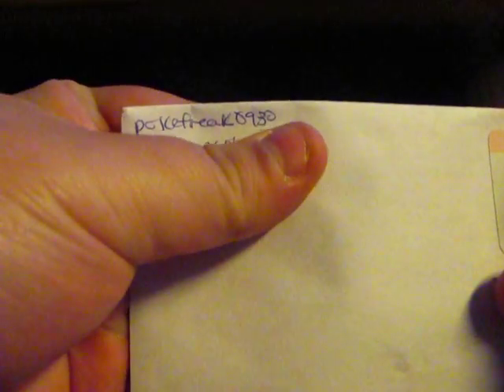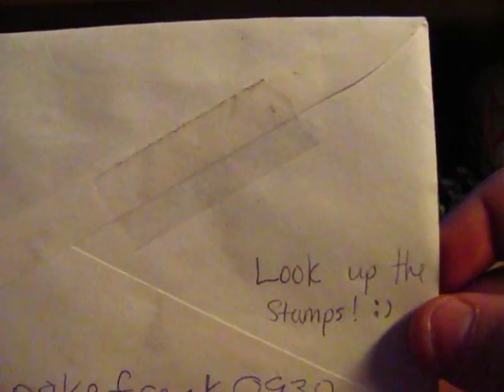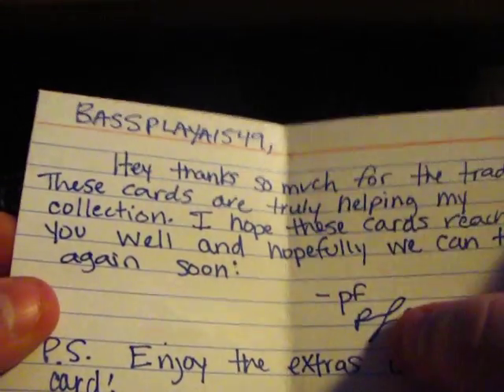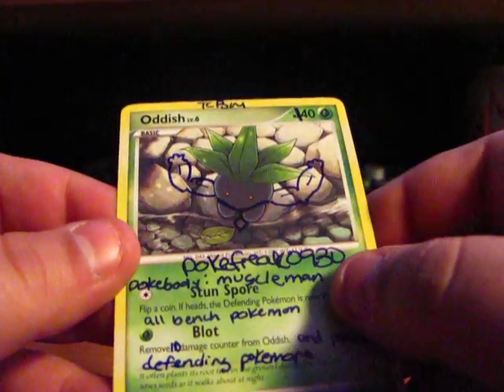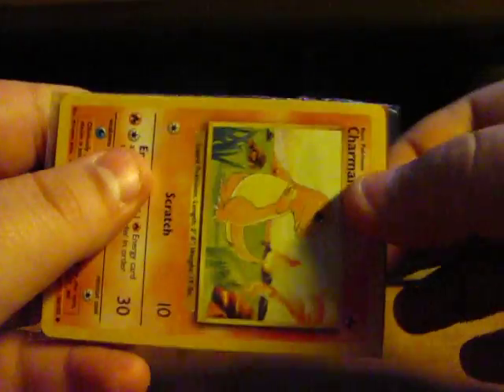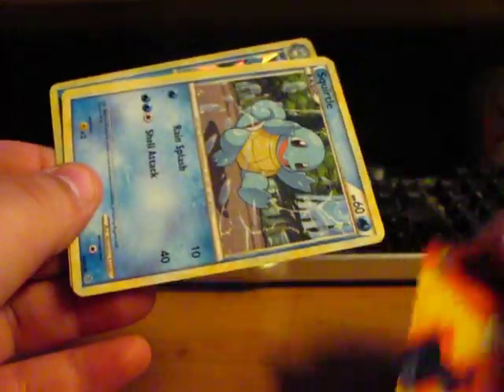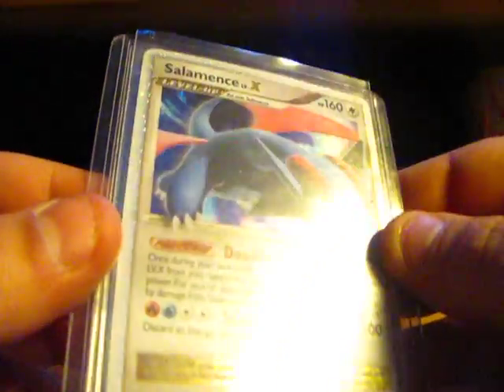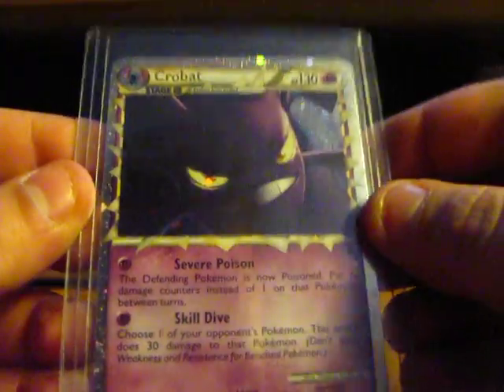Pokemon TCBM 10 - Pokefreak0930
Thanks so much! Awesome cards!